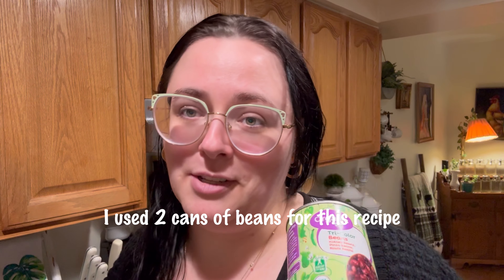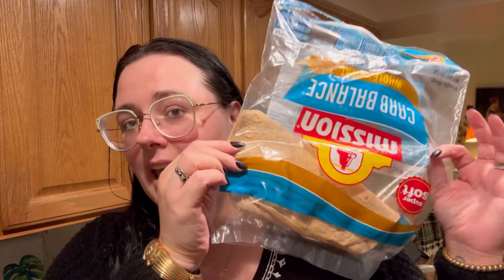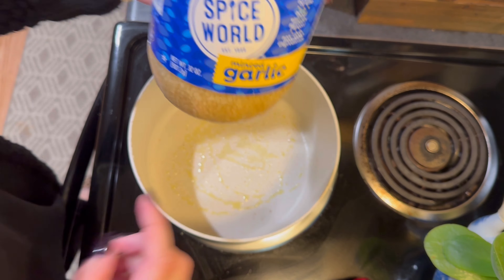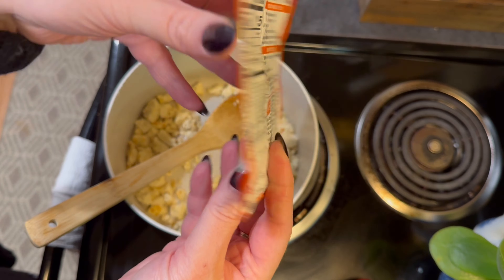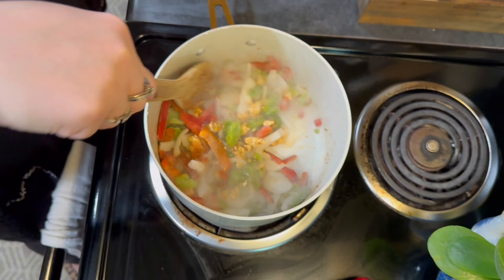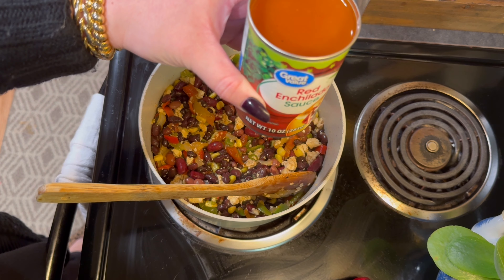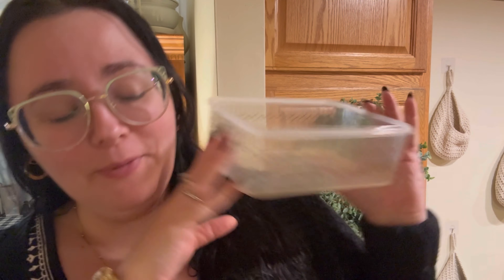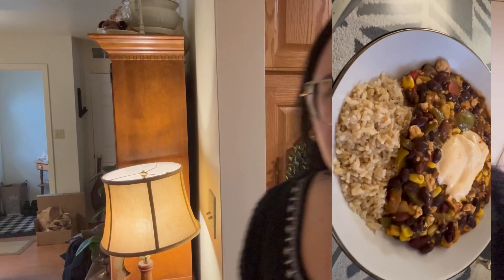Meal Prep Friday for Weight Loss | Ep. 1 | Low Calorie & 0 WW Points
Hey y'all, my name is Erin and I've been on a pretty intense health journey this last year and a half. Ive lost 80 pounds so far and have been video journaling quite a bit! so I created this channel to share more about that for myself and for anyone it could possibly help!